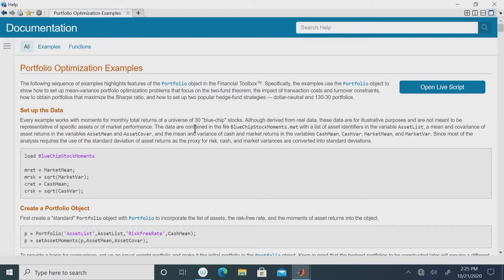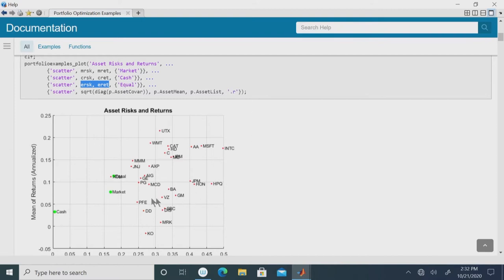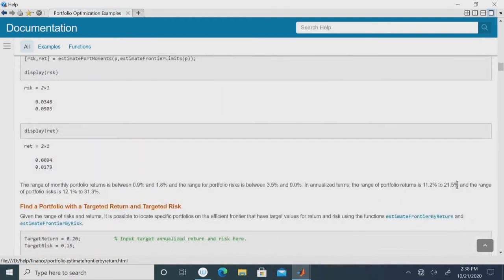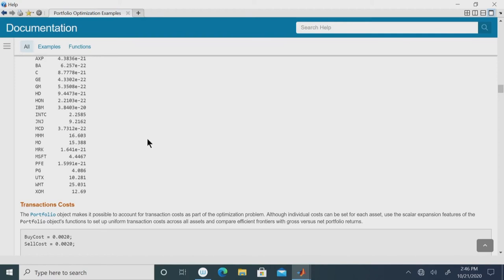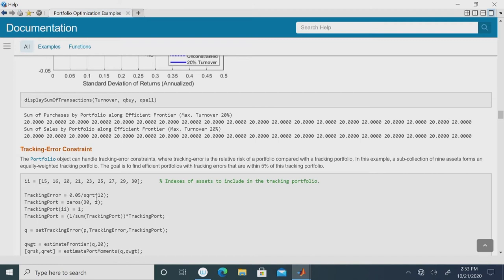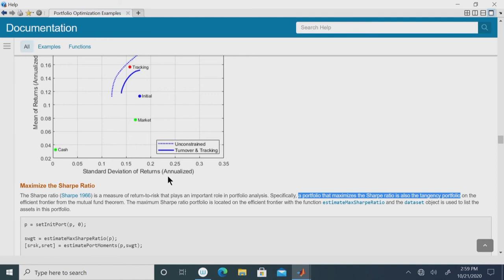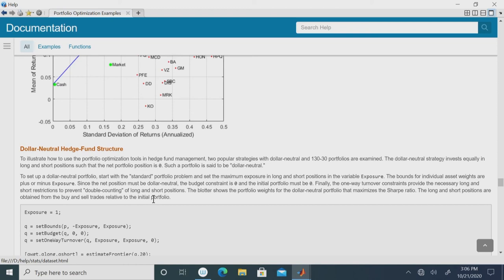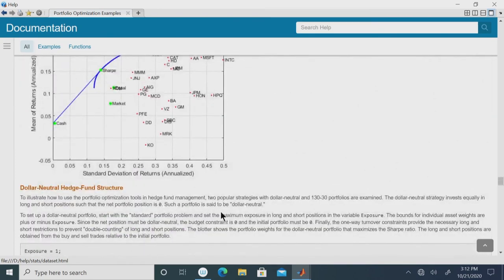Portfolio optimization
Subject : Mathematics